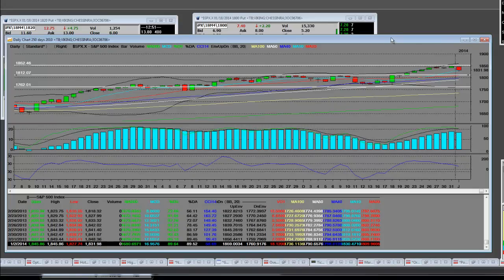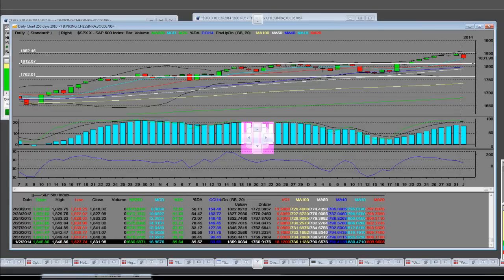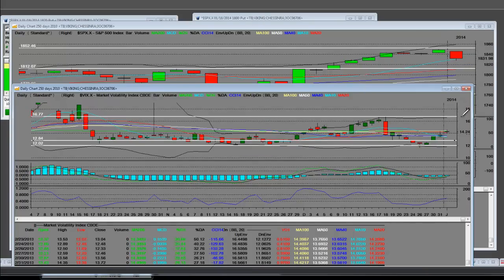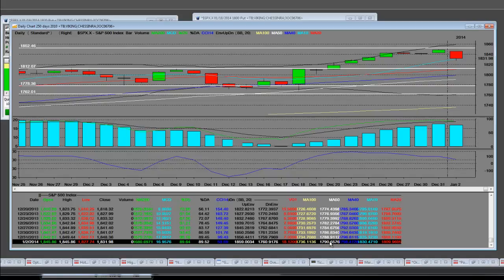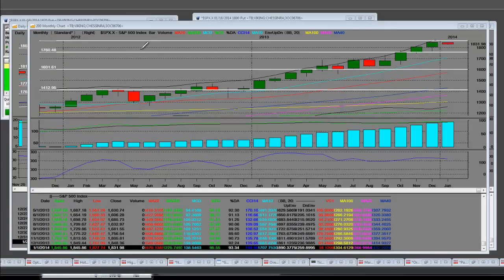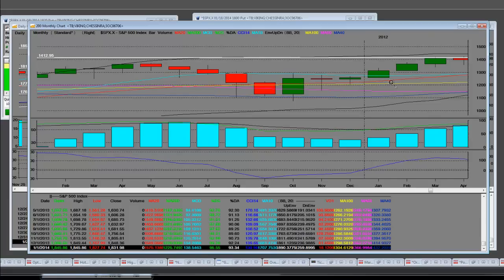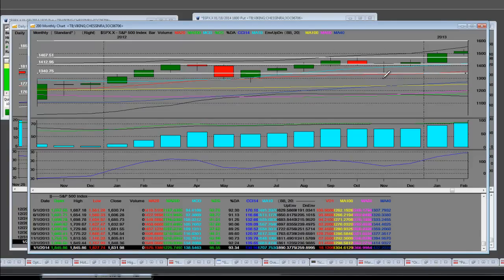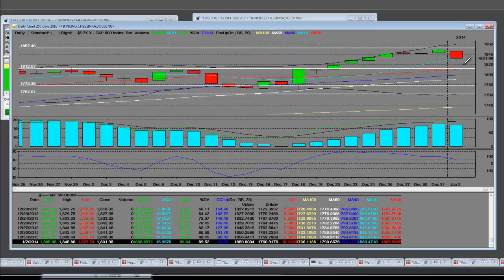S&P 500 2014 Technical Analysis Overbought Reversal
S&P 500 2014 Technical Analysis Overbought Reversal (VIDEO).  The S&P 500 fell 16.38 points or (0.89%) to close at 1,831.98. As we start the new trading year we saw the bear move in immediately as the open was the high of the day and never looked back. We'll take a long term look at the S&P 500 trends as we enter 2014 and how to position your trading account.